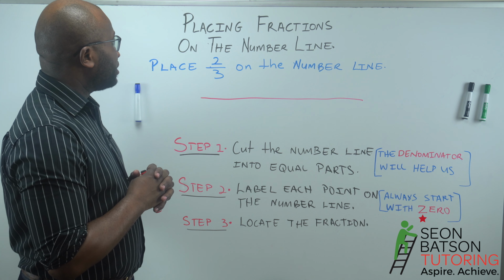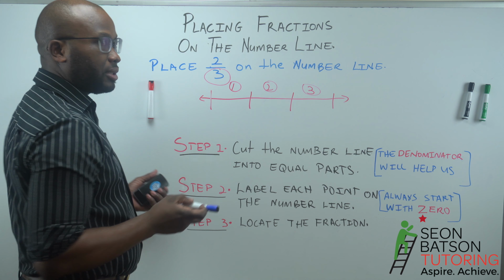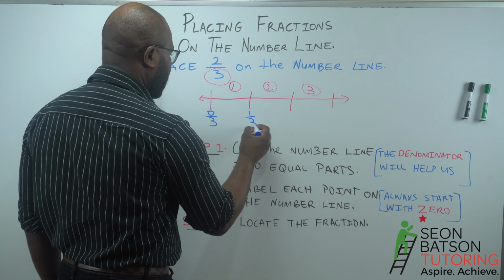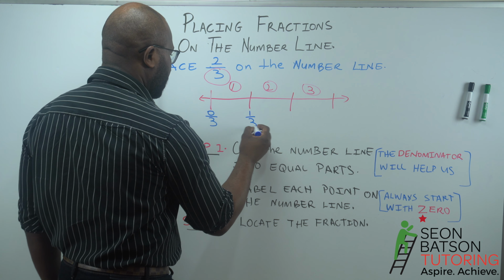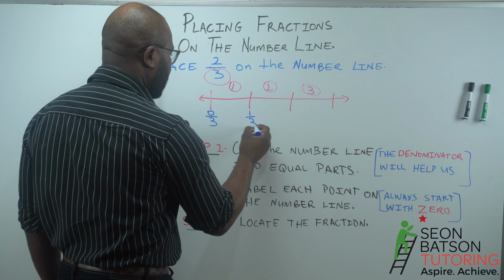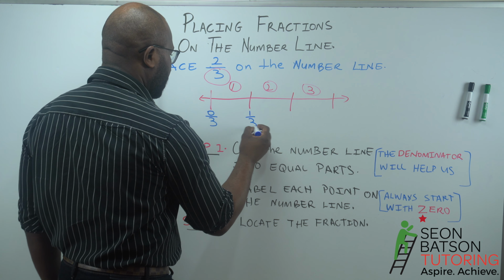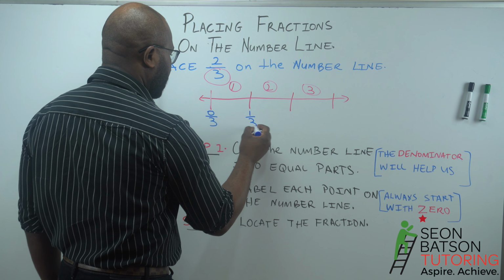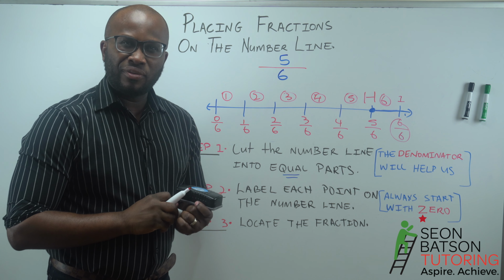PLACING FRACTIONS ON A NUMBER LINE. FUN AND EASY METHOD.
FUN AND EASY METHOD FOR PLACING FRACTIONS ON THE NUMBER LINE.